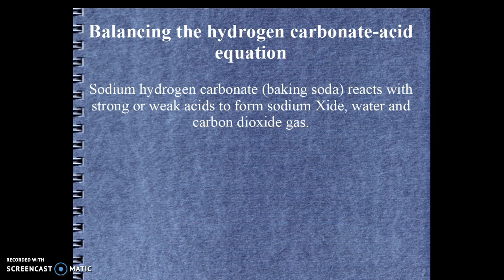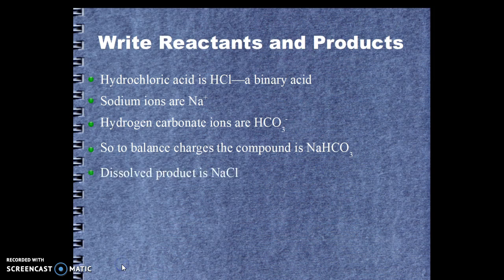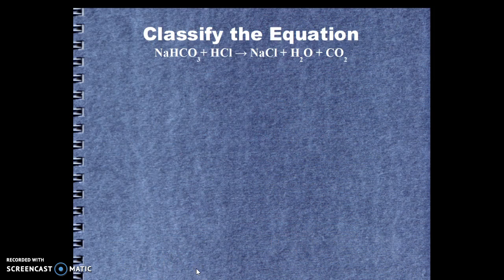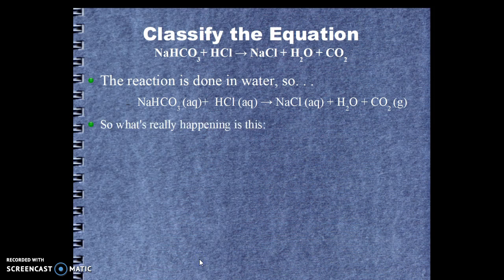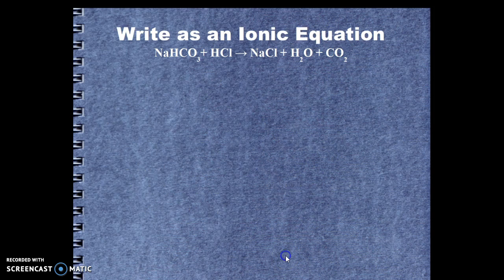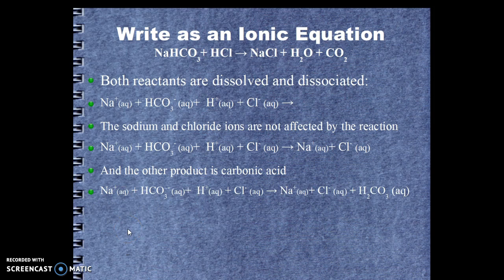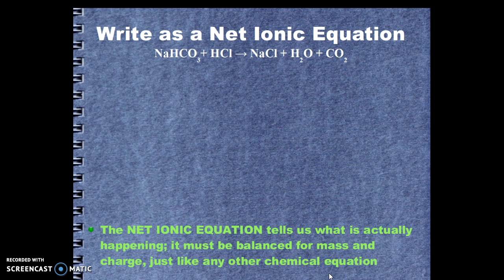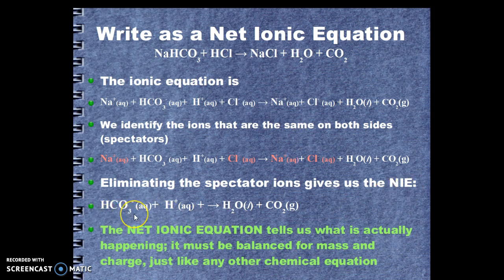Balancing the hydrogen carbonate acid equation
This is a step-by-step balancing of a familiar reaction's equation. We produce all three kinds of equations including a net ionic equation.